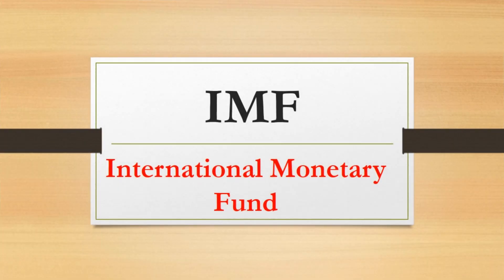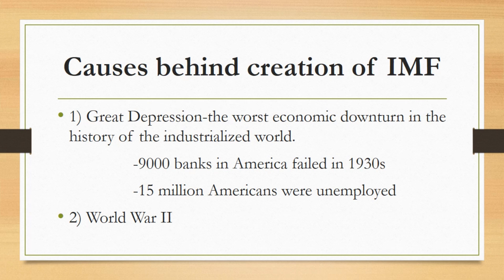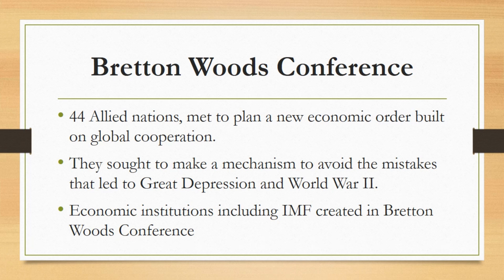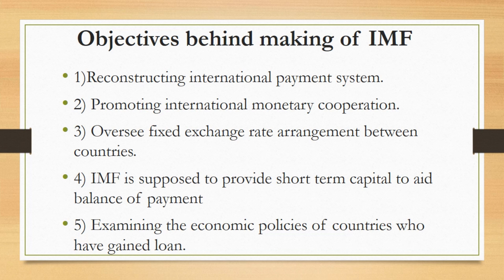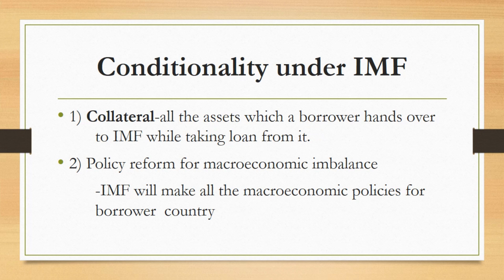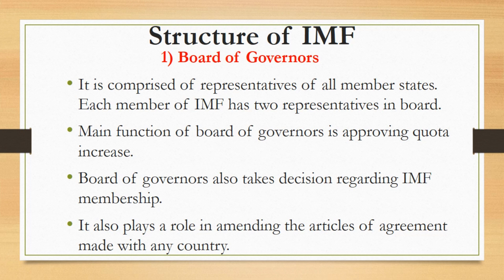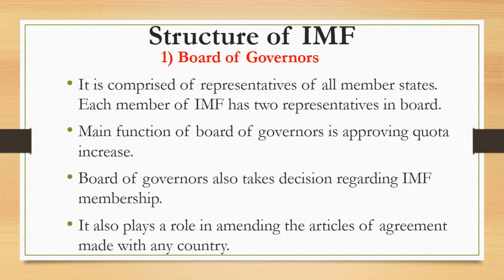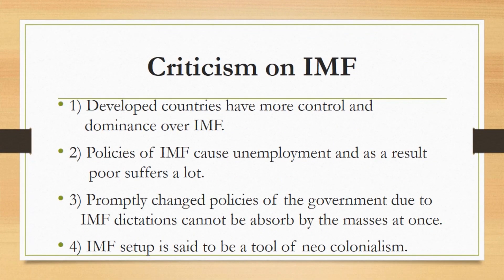IMF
The International Monetary Fund (IMF) is an organization of 189 countries. It is working to foster global monetary cooperation, secure financial stability, facilitate international trade, promote high employment and sustainable economic growth, and reduce poverty around the world.